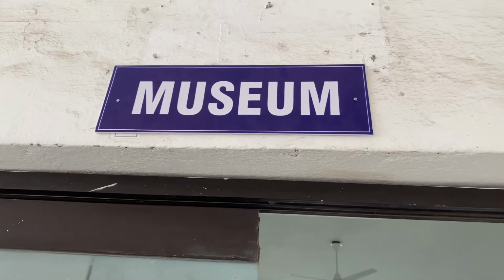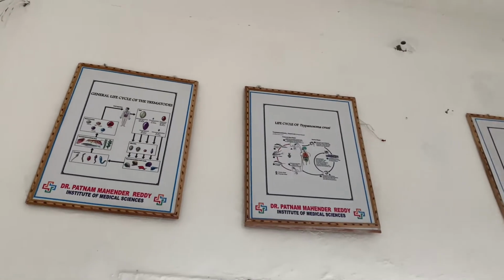My Medical Microbiology Department including RT-PCR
Here I am giving some knowledge about micro organisms which they cause infections or diseases in Humans… and also explained the importance of RTPCR test…